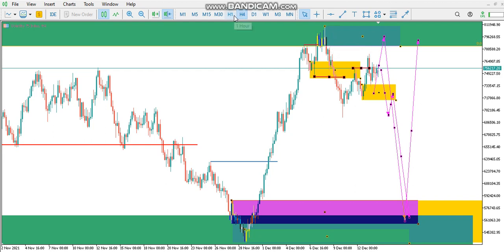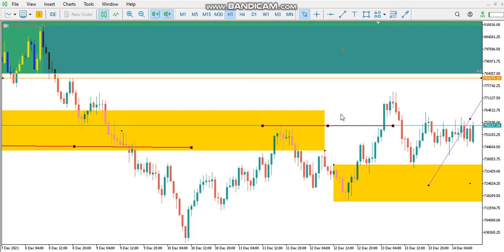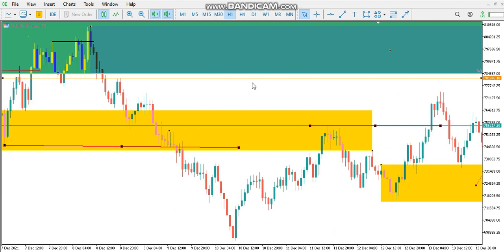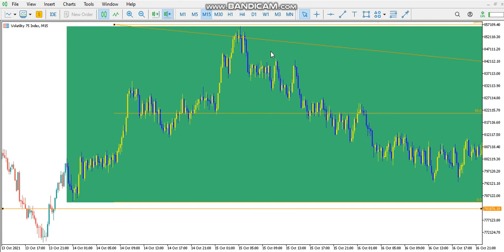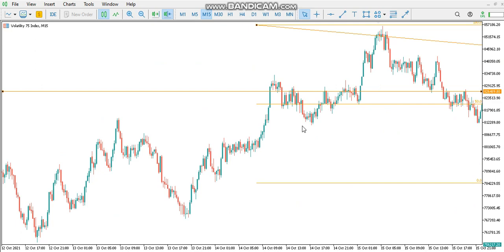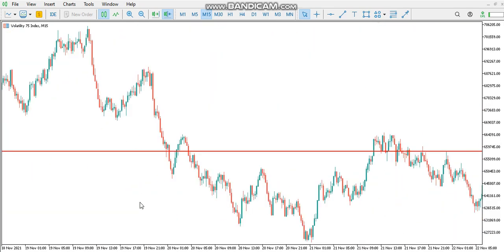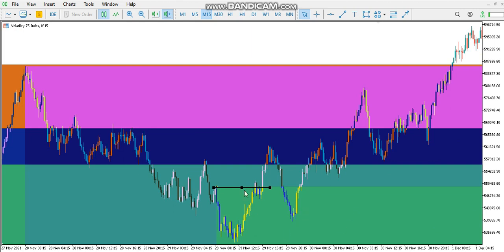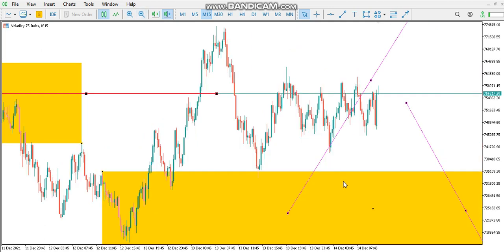ADVANCED ICT SETUP ON V75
Good day, in this video I display my advance setup and trading skills. This video is made for my community and this is part of it where I start with v75 and the last part is US30 and NASDAQ (Not in this video) .